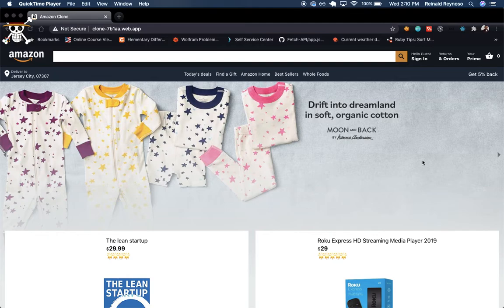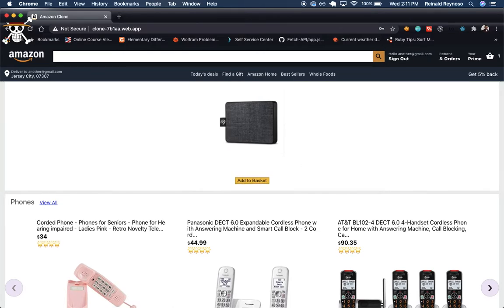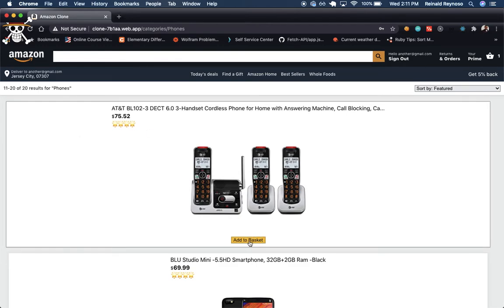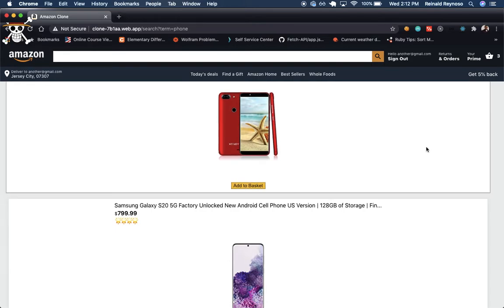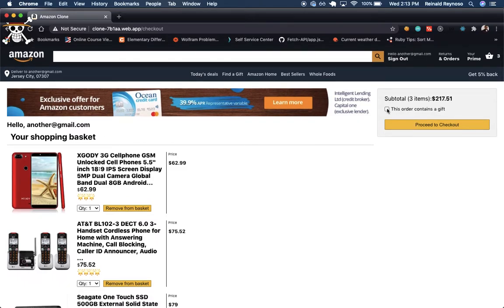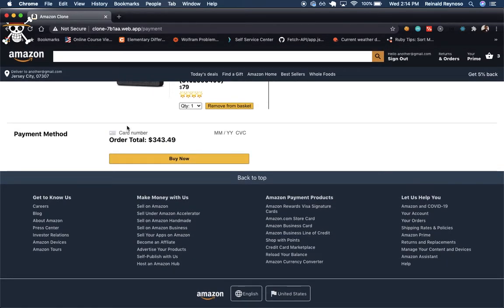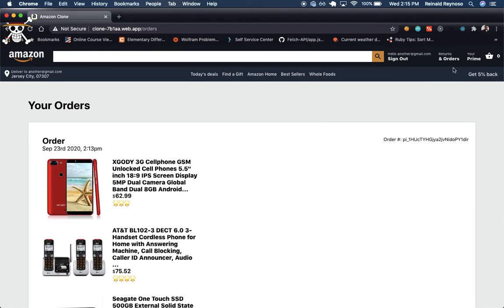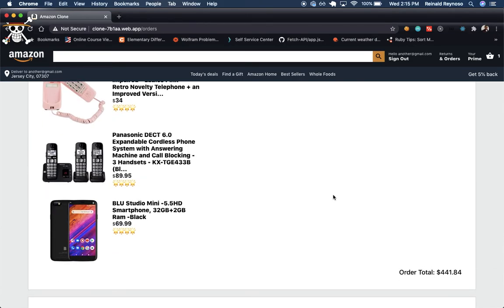Amazon Clone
Demo of Amazon Clone